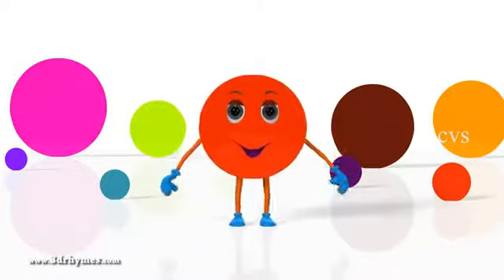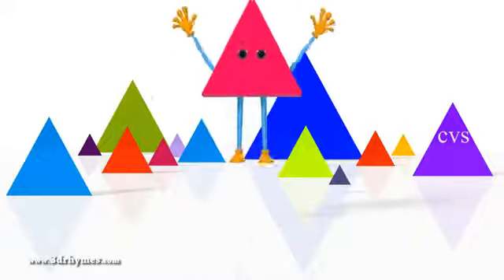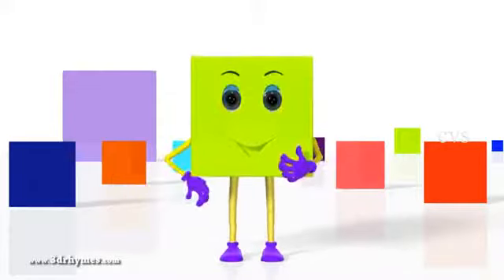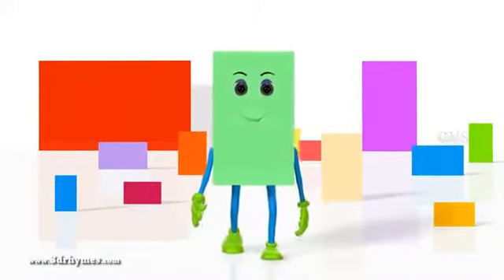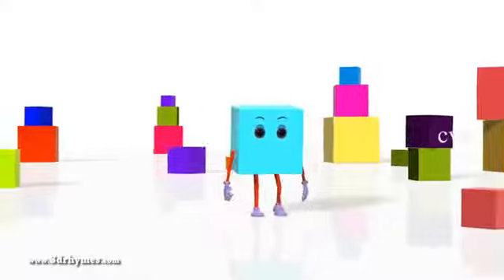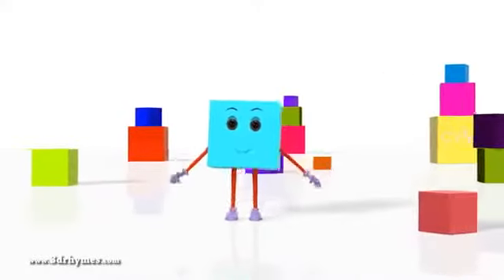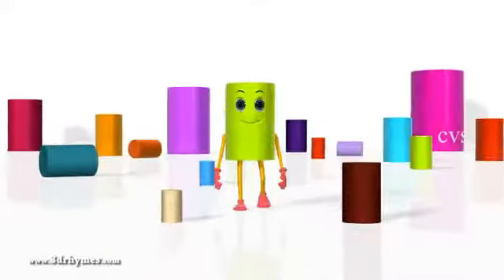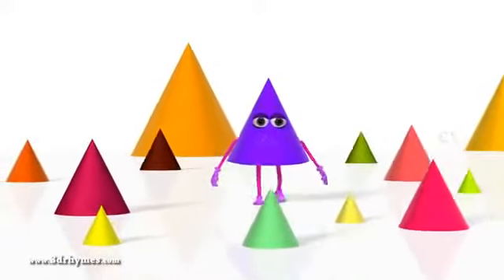Shapes Song - 3D Animation learning shapes Song for children(Cnet Entertainment)